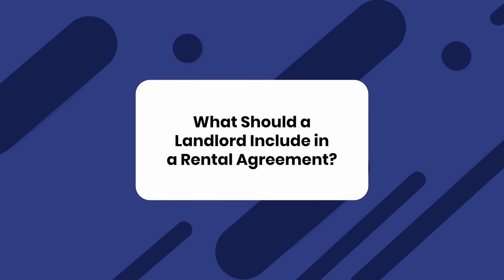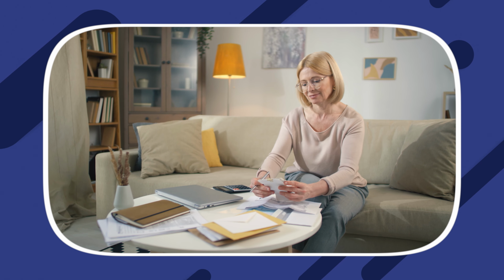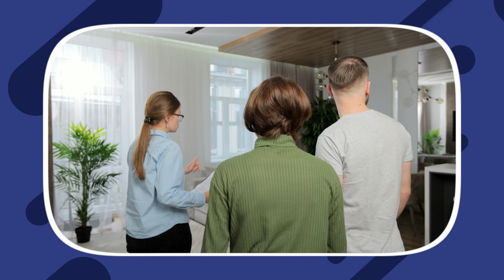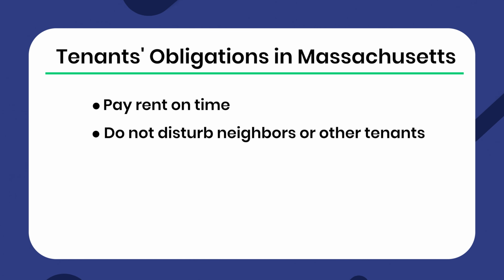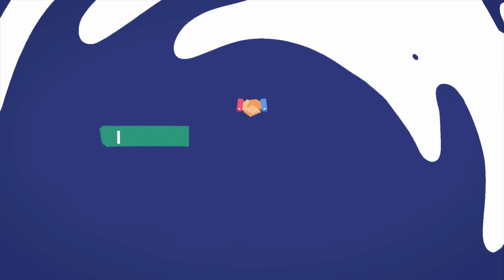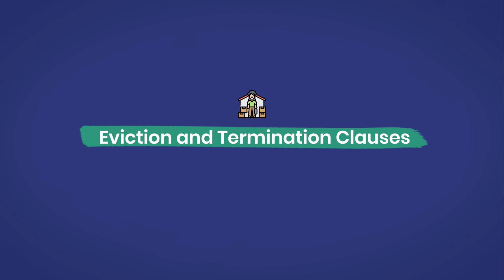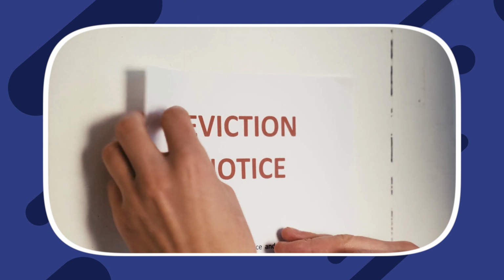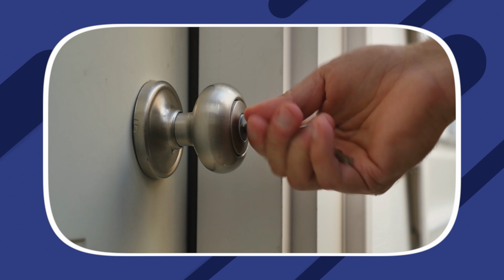Massachusetts Landlord Tenant Laws and Rights for 2023!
Today we will be diving in to the Massachusetts landlord tenant laws and rights! We hope this helps you along your property management journey!

While each state has its particular rules for rental agreements, it's important to note that there are some Massachusetts landlord tenant laws that also need to be met by all the parties involved. One of the reasons why landlords and tenants get into leasing conflicts is because they don't follow the lease agreement accordingly. Keep in mind that the key to a healthy rental relationship is complying with state law.

0:00 - Welcome!
0:44 - What should a landlord include in a rental agreement?
1:47 - Landlords' rights in Massachusetts
2:07 - Landlords' obligations in Massachusetts
2:49 - Tenants' rights in Massachusetts
3:17 - Tenants' obligations in Massachusetts
3:44 - Landlord-tenant law clauses
7:05 - Landlord's right to entry
7:49 - Thanks for watching!

Category: Laws ‍‍